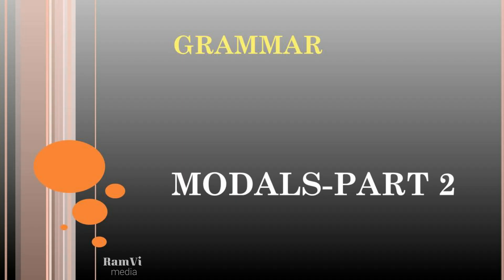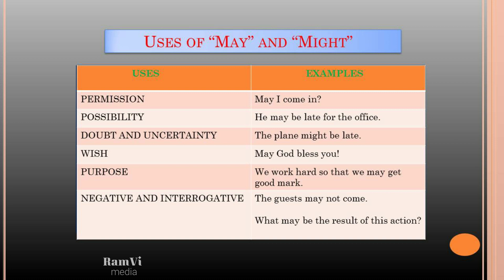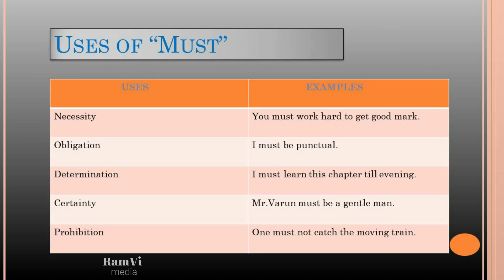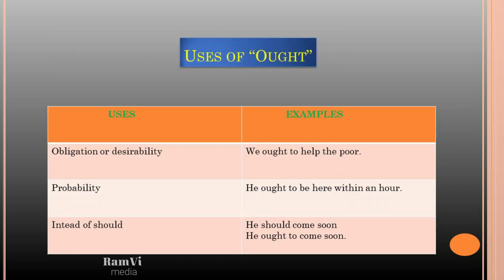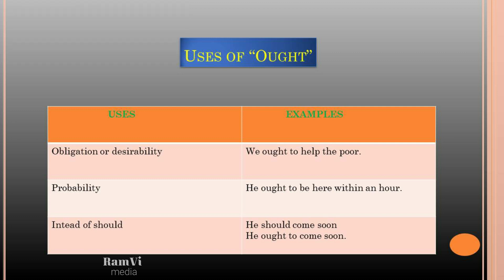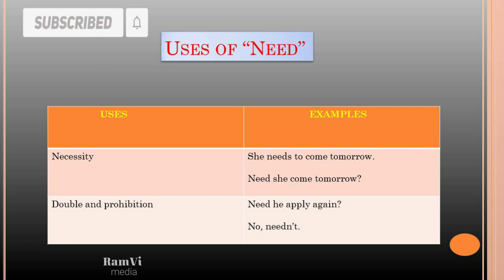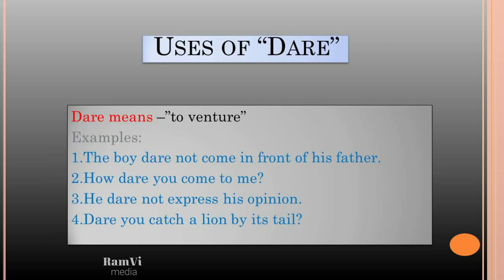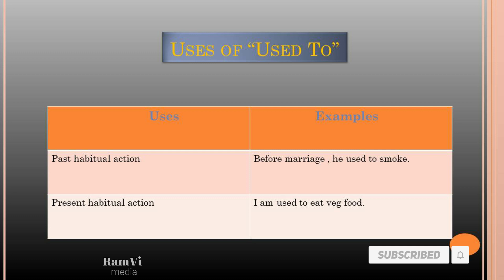Modal Auxilary verbs usage with simple examples|Part 2|RamVi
The modal verbs of English are a small class of auxiliary verbs used mostly to express modality of the speaker.Modal Auxilary verbs help you to express your mood properly.In this video,You can get clear idea about the uses of modals with some examples.The last video link is added here in the description box.Watch both  videos till the end.If you like my video,give your thumbsup.Please subscribe my channel if not yet done.Share the video to all your known peoples.You can give comments and suggestions below.Thank you for your support.

Modal Auxilary verbs with appropriate examples-Smart way of learning English grammar.